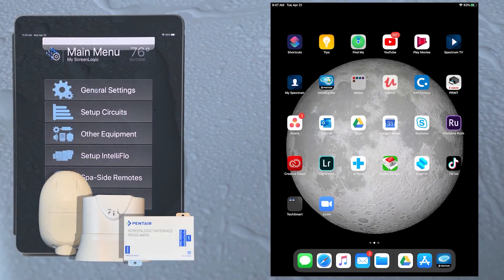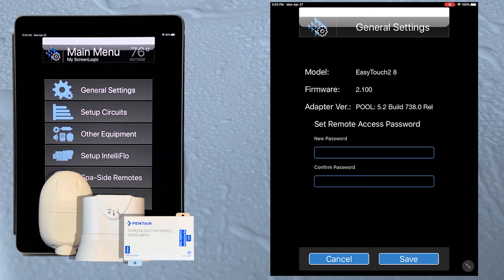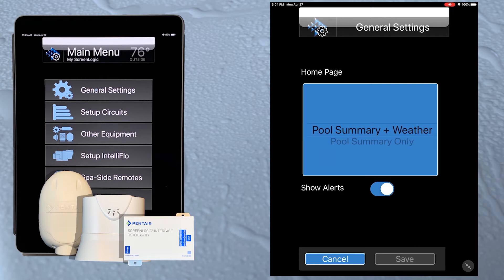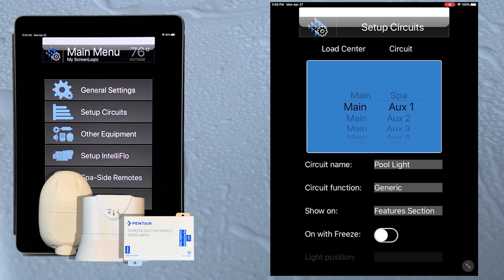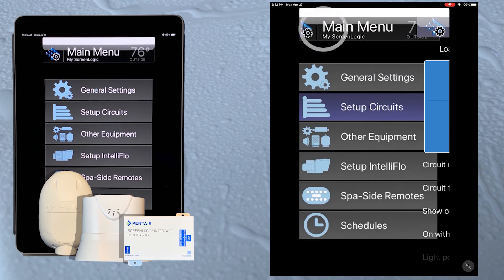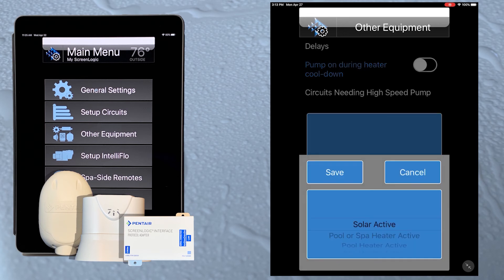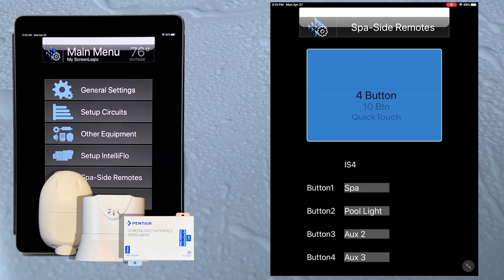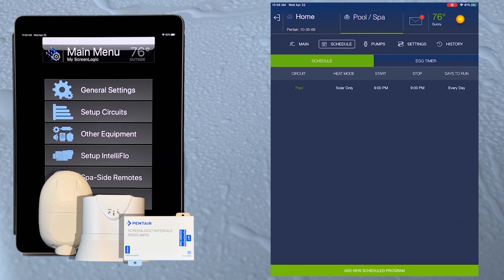ScreenLogic®- iPad Setup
The ScreenLogic Config app from Pentair allows pool owners, pool builders and service personnel to configure IntelliTouch, EasyTouch or EasyTouch Lite systems from their iPad. Explore ScreenLogic Config setup after downloading the app from the App Store.